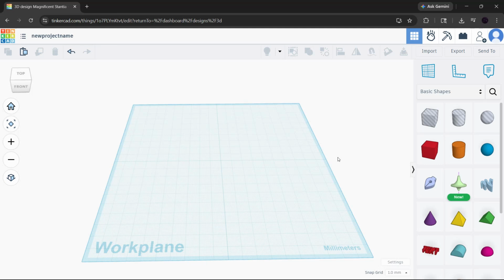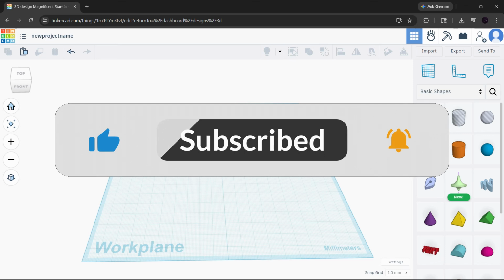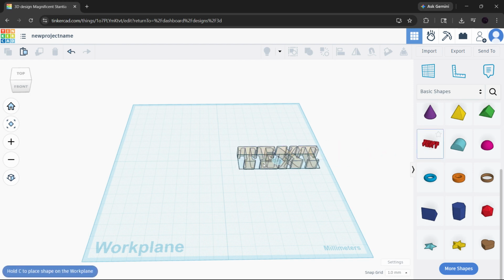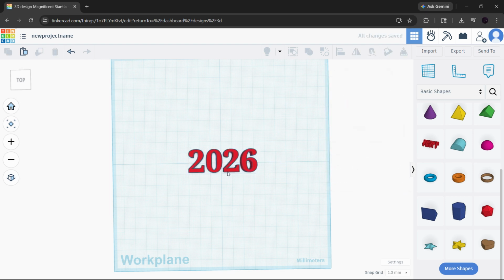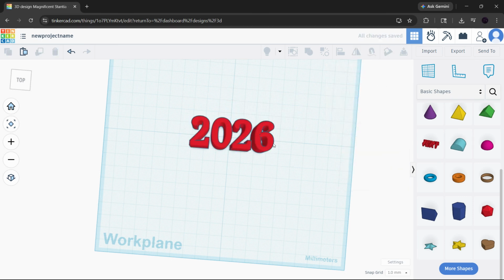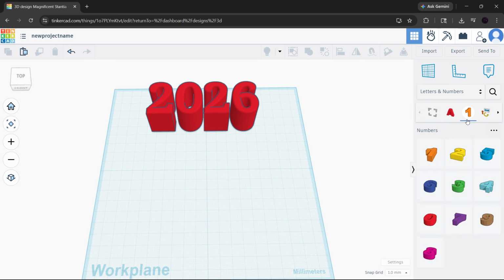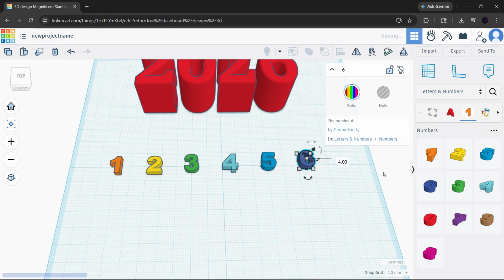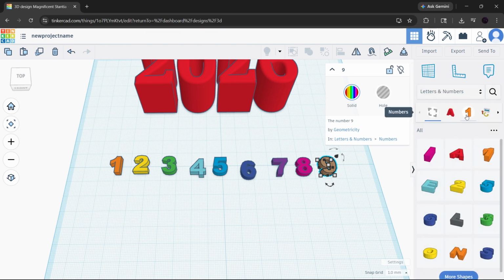How To Add Numbers In Tinkercad (2026 Easy Guide)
Learn how to add numbers in Tinkercad using the Text shape and the Numbers collection for custom 3D designs.
Perfect for signs, labels, and 3D printing projects with easy beginner-friendly steps.

Timestamps
0:00 Intro
0:19 Open Tinkercad 3D Design and locate the Shapes panel
0:36 Add numbers using the Text shape method
1:00 Edit the number, then adjust height, bevel, and segments
1:28 Resize, rotate, and position the number on the workplane
1:42 Use the Numbers collection from Design Starters
2:01 Drag and drop individual digits from 0 to 9
2:20 Customize spacing, color, and sizing for each digit
2:42 Recap and outro